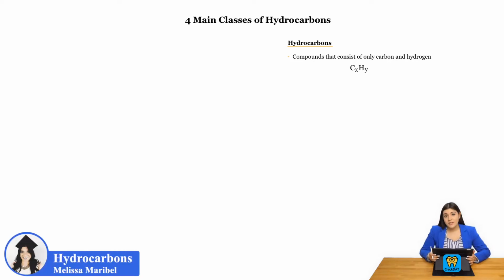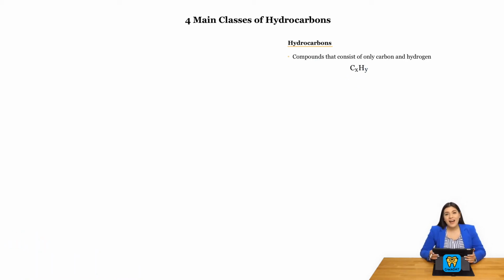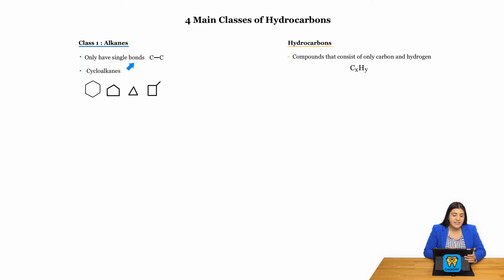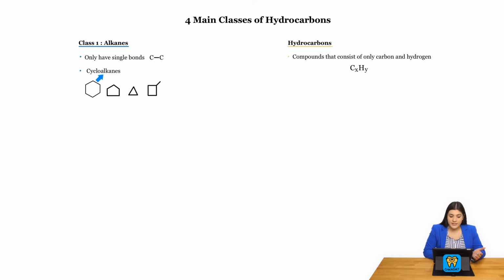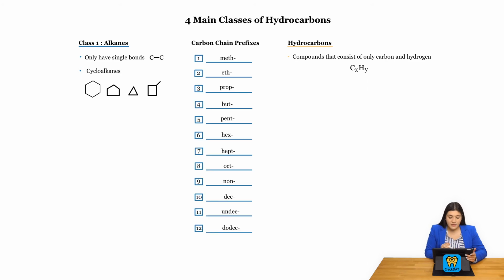DAT Exam Organic Chemistry Prep Ch3.1 Hydrocarbons (CrackDAT.com)